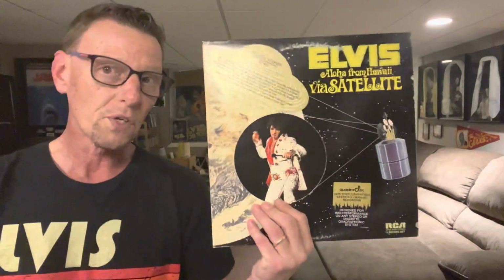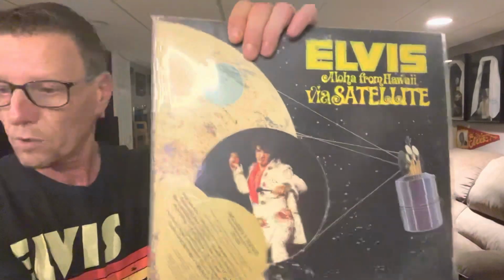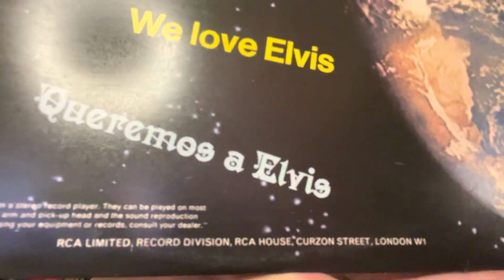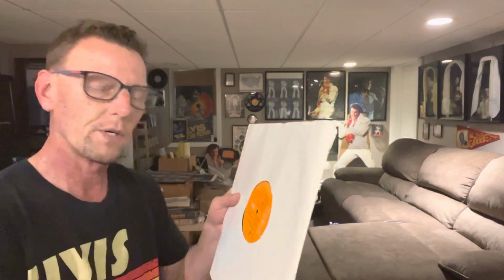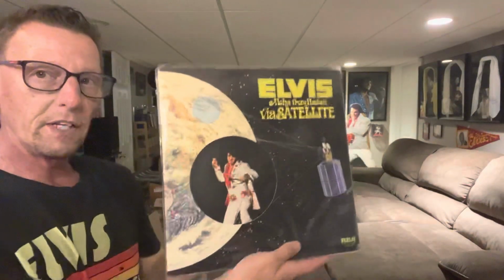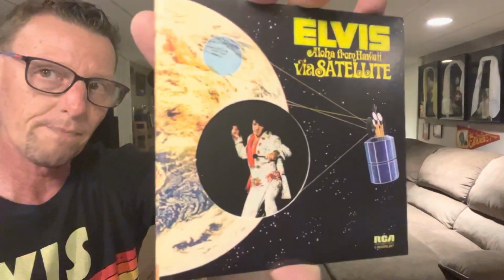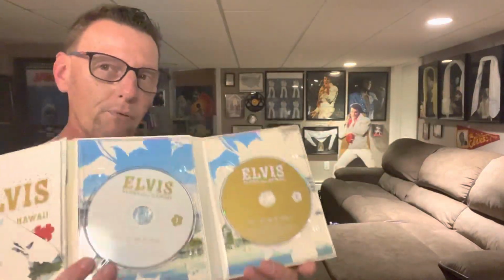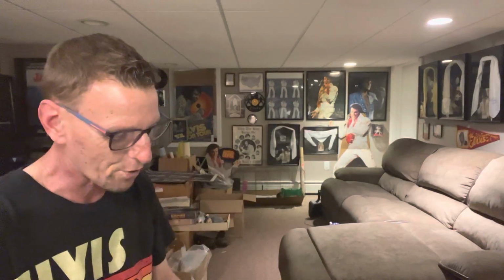Elvis Aloha From Hawaii TV Debut 50 Years Ago April 4, 1973. Some Album Releases. The King’s Court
Wow. It finally finished downloading….

Ed